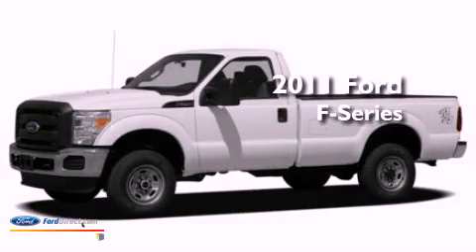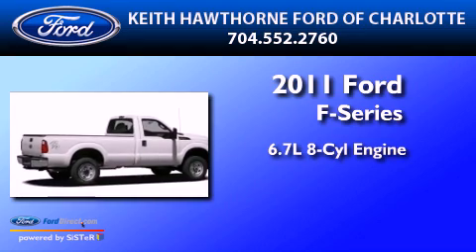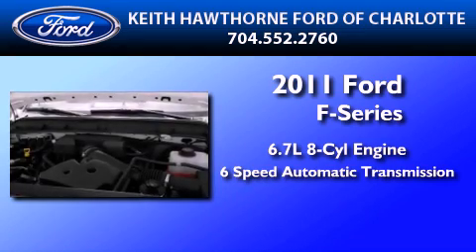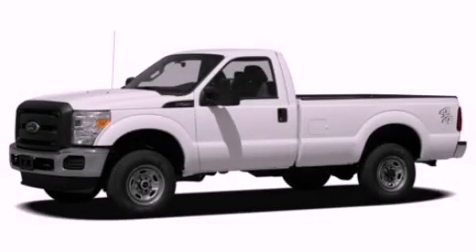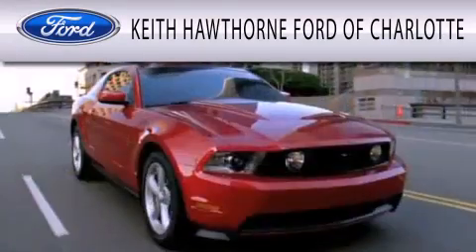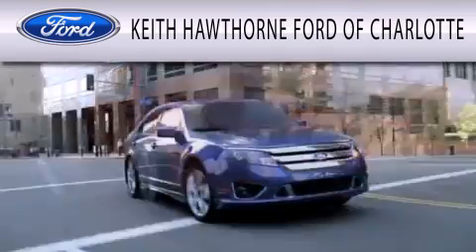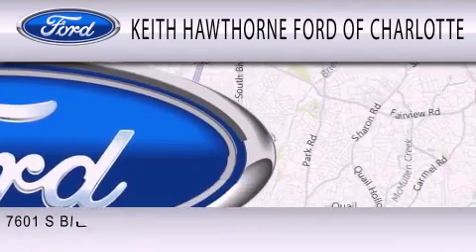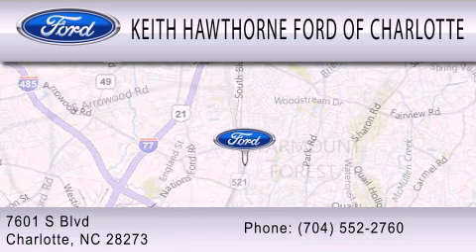2011 FORD F-250 Charlotte NC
Year : 2011

 Make : FORD

 Model : F-250

 Engine : 6.7L V8

 Trans . : AUTO 6SPD

 6500 South Boulevard

 2011 FORD F-250 Charlotte NC